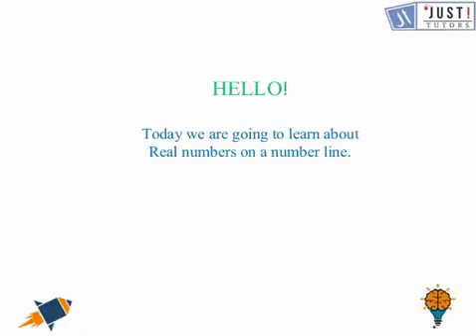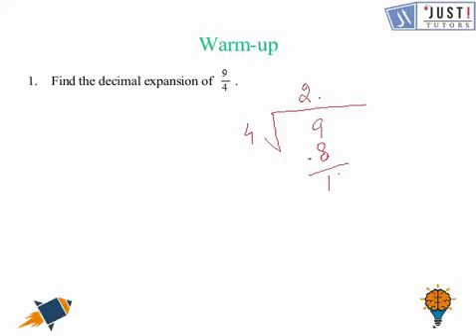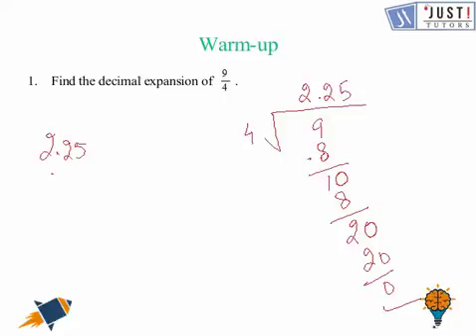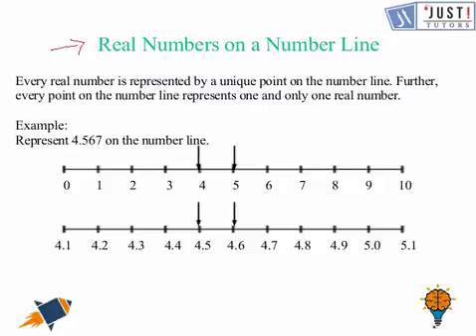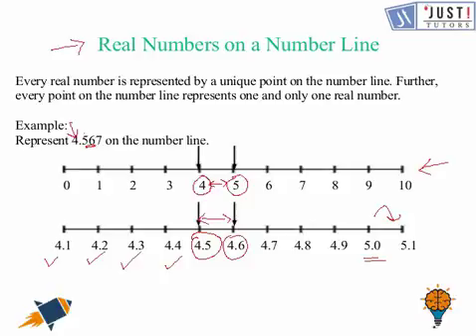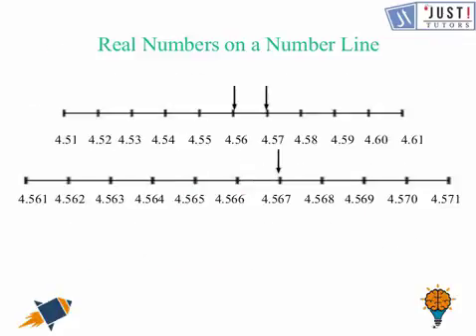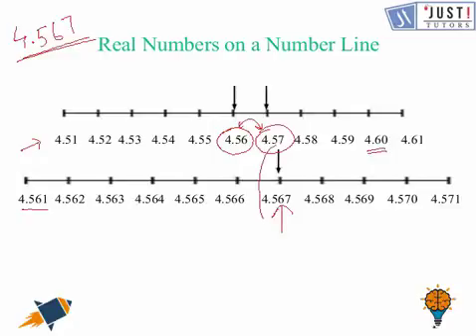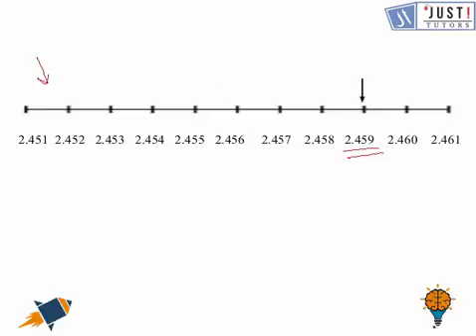Real numbers on a number line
Introduction to the term "REAL NUMBERS ON A NUMBER LINE". In this video we will learn about how to represent a real number obtained after decimal expansion on a number line. Moreover we will first go through the decimal expansion of a real number and then we will represent the number obtained on a number. Think of life without numbers. We need numbers to express everything. Numbers are endless. We cannot find the biggest numbers as such on this planet. In this video, we will learn about the different types of operations performed on real numbers such as RATIONAL and IRRATIONAL numbers. We will also learn about exponents (POWERS).  Terms like RATIONALIZATION will be discussed in real numbers. We will also learn about NON-TERMINATING (RECURRING) decimals.